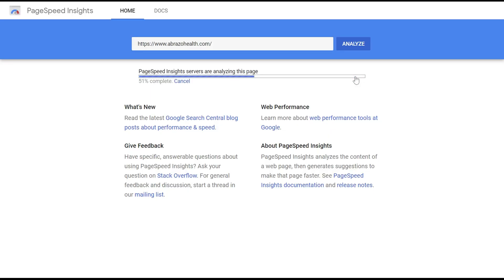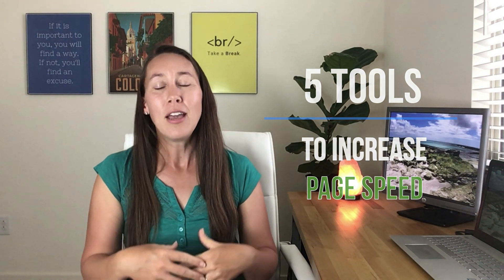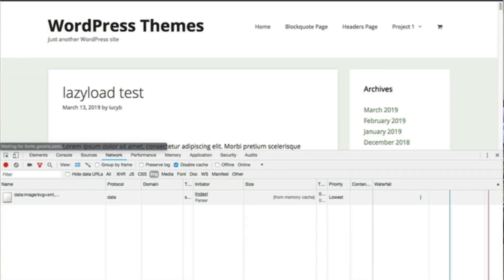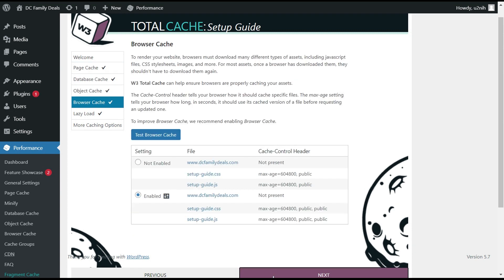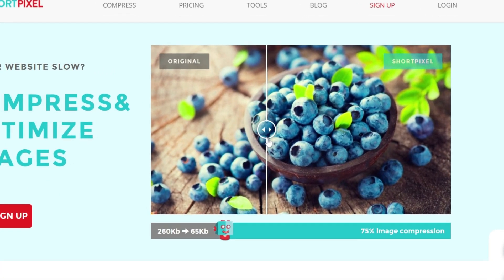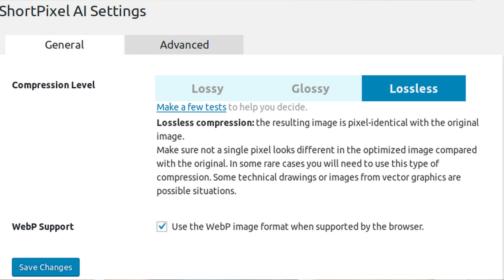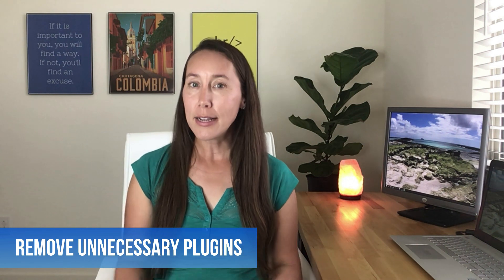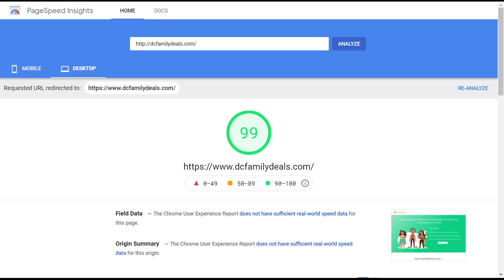7 Plugins (+ 5 Tips) for a Fast Loading WordPress Website [2022]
Having a fast loading website is more important than ever for both SEO and conversion. A slow website WILL have less traffic and revenue. These simple fixes can make a huge impact in how your website scores.